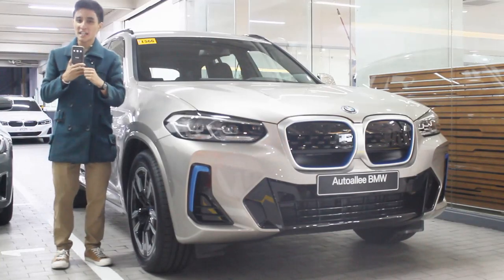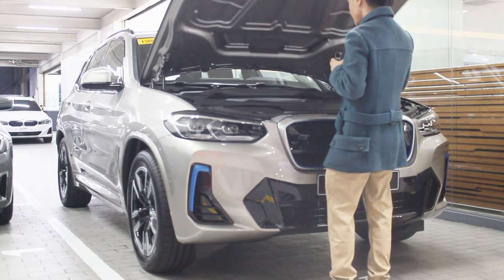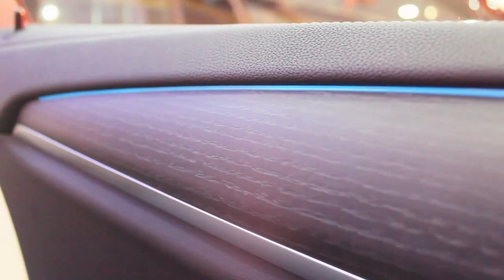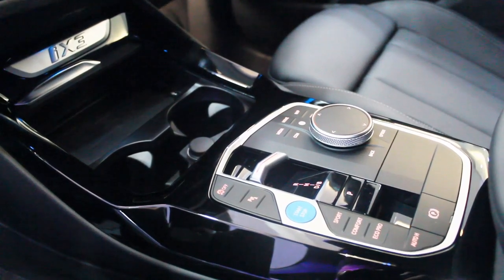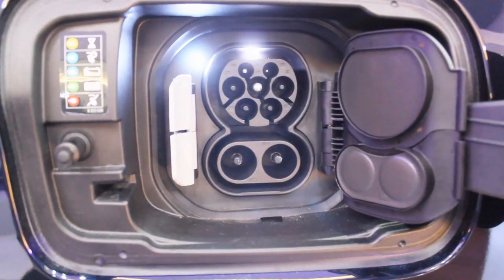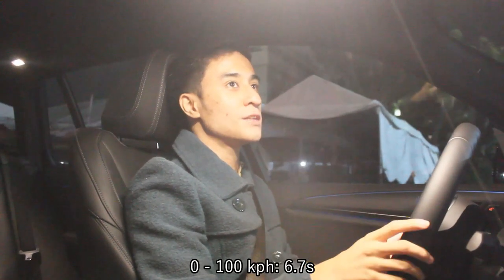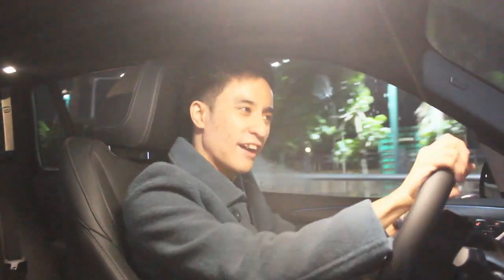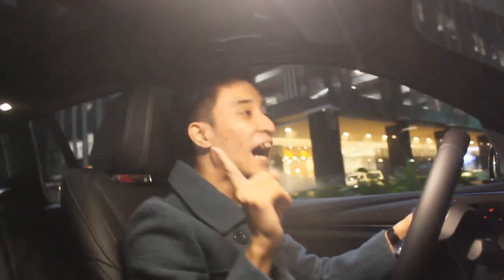2024 BMW iX3 M Sport BEV - The Best Electric SUV Ever?! | CAR REVIEW #233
The BMW iX3 (model code G08) is a battery electric version of the BMW X3 (G01). It was presented at the 2018 Beijing Motor Show in April as a concept vehicle, it is the third car of the electric-focused BMW i family and the first battery electric BMW SUV. Production began in September 2020 at BMW's factory in Dadong, Shenyang, China. It will not be available in Taiwan, United States and Canada, reportedly due to the vehicle's limited range and sole rear-wheel-drive configuration for the North American market.
The production version of the BMW iX3 was unveiled in July 2020. It has an 80 kWh battery pack with 73.83 kWh usable capacity, which delivers up to 460 km of range based on the WLTP. The iX3 is powered by a single electric motor on the rear axle that produces 282 HP and accelerates from 0–100 km/h in 6.7 seconds. It has an electronically limited top speed of 180 km/h.
The electric powertrain is BMW's fifth-generation scalable electric drivetrain that is distinguished by a more compact design than that used by the BMW i3 with the electric motor, transmission, and power electrics grouped together in a single component. It does not feature rare-earth materials in its construction and allows BMW to significantly reduce production costs over the old model. The batteries consists of 188 prismatic cells and are positioned on the floor, lowering the centre of gravity by 75 mm. Supported for 150 kW DC fast charging, the iX3 can be charged from 0 to 80 per cent in 34 minutes or 100 kilometers in 10 minutes. It has 510L of boot space, 40 L smaller than in a conventional X3.
Nhelzy Vergara (Sales Consultant) - 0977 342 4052

Bianca Marie Gozon ((Sales Executive) - 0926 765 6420 / 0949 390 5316

BMW Autoalle Eton Centris EDSA Cor. Quezon Avenue Quezon City, Metro Manila, Philippines
Equipment used in the video:
Editing Software: VideoPad Editor by NCH Suite
Filmed With: Canon EOS 600D (Handheld)
Microphone: Boya BY- MM1 Universal Cardioid Microphone & Vivo Y11
Headphones: Red Dragon Ares Gaming Headset
Mouse: Red Dragon Centrophorus Gaming Mouse
Keyboard: Red Dragon Kumara Wired Mechanical Gaming Keyboard
Laptop: HP Laptop 15-bs1xx